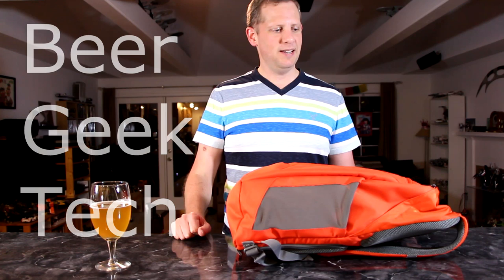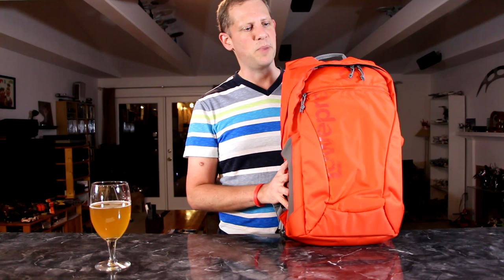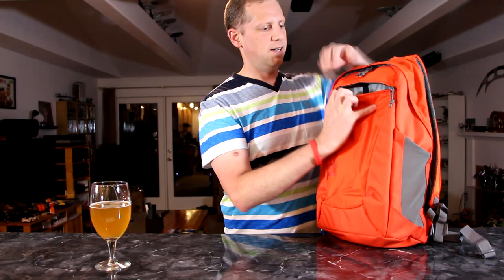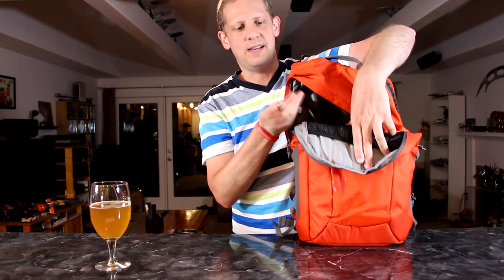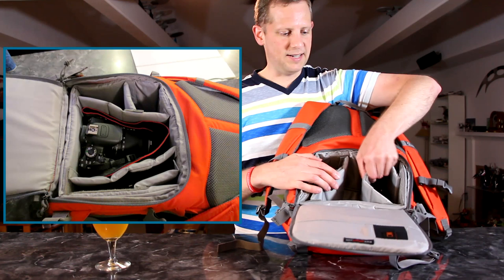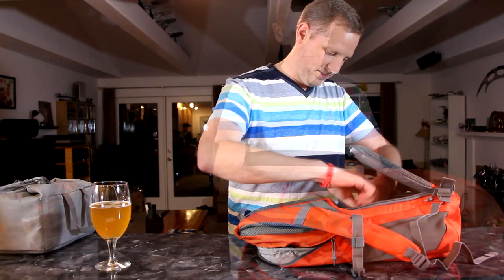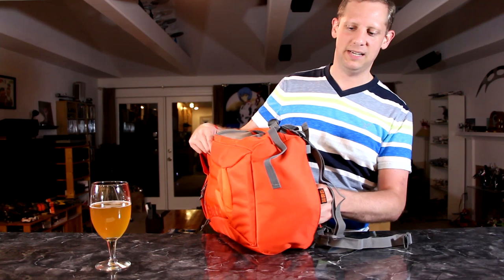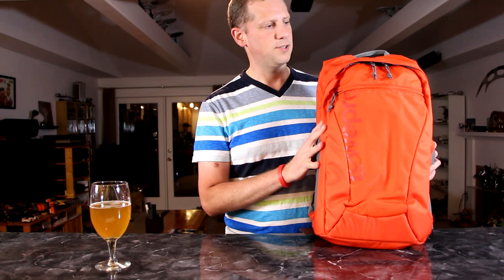Lowepro Photo Hatchback 22L AW, Best DSLR Camera Backpack Ever?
In this episode of Beer Geek Tech I give an overview of the features of the Lowepro AW22 Photo Hatchback, a backpack designed for DSLR photography.   Whether you are hiking through the woods or the urban jungle could this be the best grab and go bag for the amateur photographer?